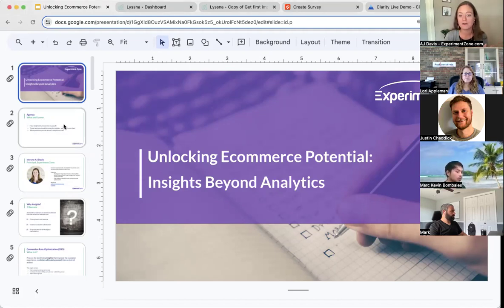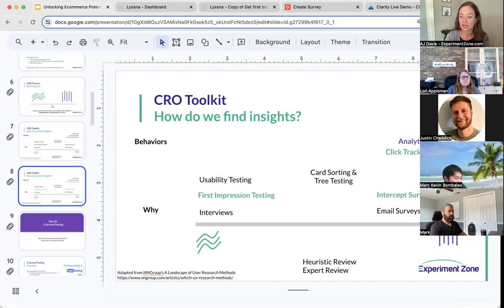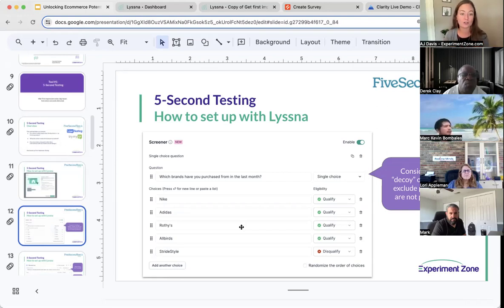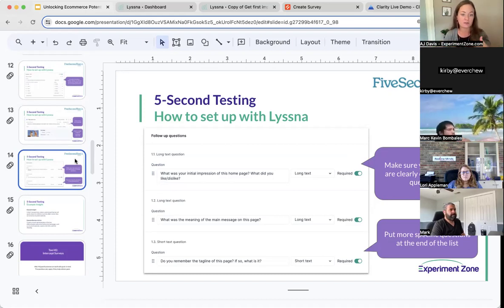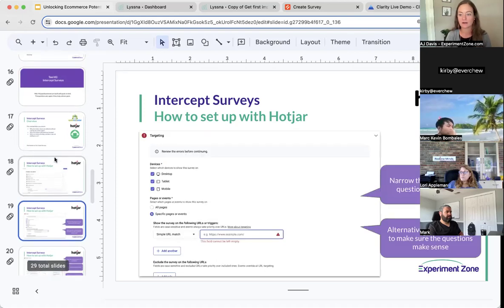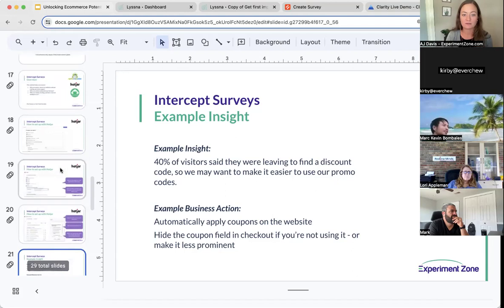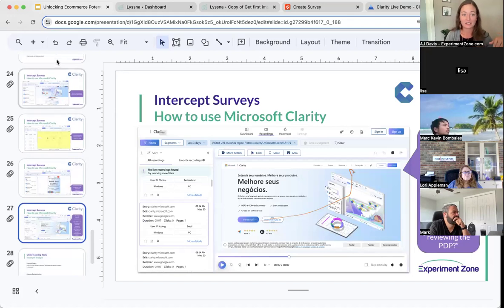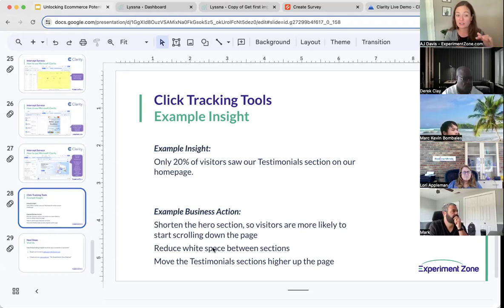Unlocking Ecommerce Potential: Insights Beyond Analytics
- How insights drive ecommerce growth
- Three tools you should be using for insights - and how to use them
- What questions you can answer using these tools

Intro to AJ Davis, Principal, Experiment Zone
AJ loves helping brands drive higher conversion rates by improving customer experiences.

Expertise:
Finding user experience issues & solving them
Identifying small and large changes that improve conversion rates
User research, analytics, and conversion rate optimization

Why insights?
Actionable conclusions or revelations derived from the analysis of data help you:
1) Drive growth and revenue
2) Improve customer satisfaction
3) Stay competitive in the digital marketplace

Conversion Rate Optimization (CRO)
Process for identifying insights that improve the customer experience, so visitors ultimately convert (take a desired action).

This might include:
More people ordering on the site
Increase of visitors filling out a form or submitting a lead
More email sign-ups

With existing traffic, you get more visitors to take action.